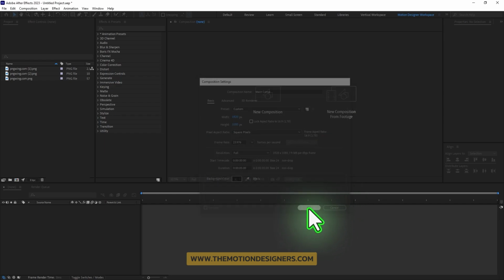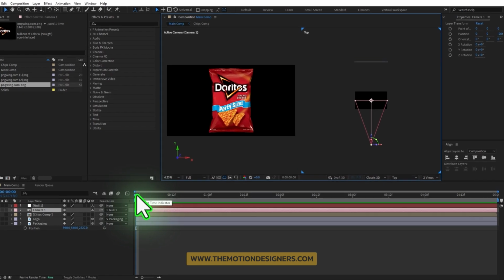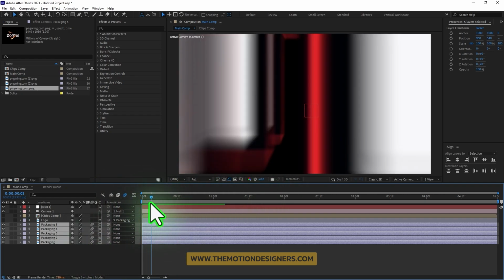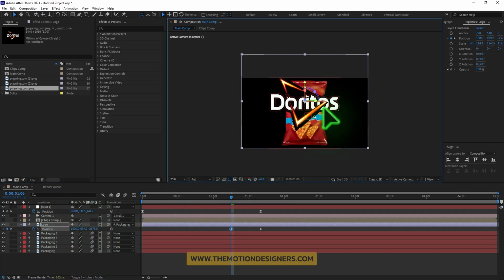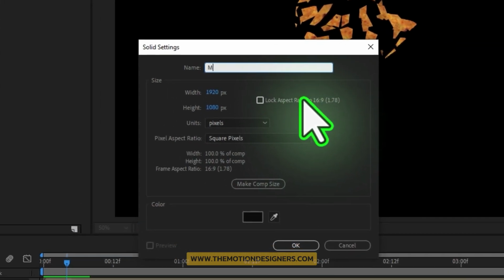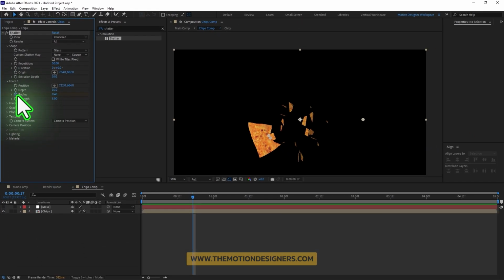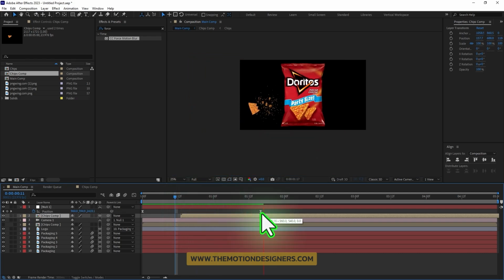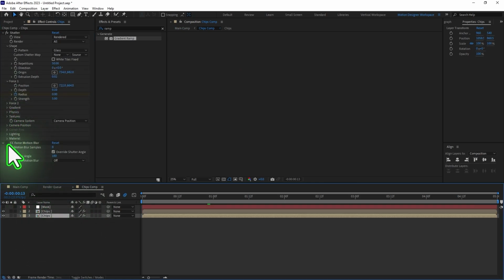Motion Graphics Product Animation in After Effects for Social Media Ads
Motion graphics social media poster design in after effects tutorial.Chips commercial in After Effects
JOIN my New Telegram Channel for
Tutorial Updates and MORE👇👇